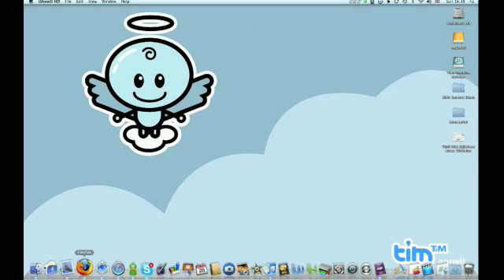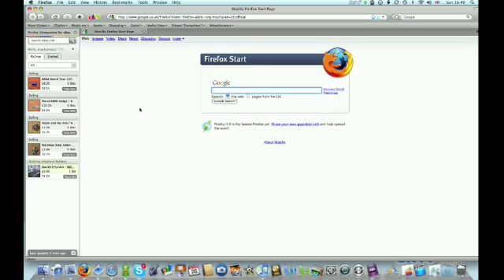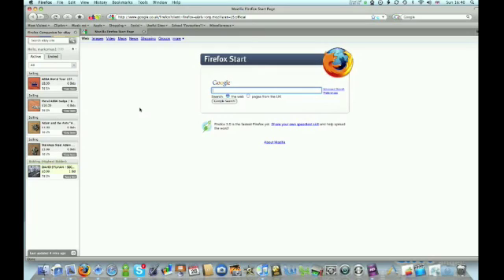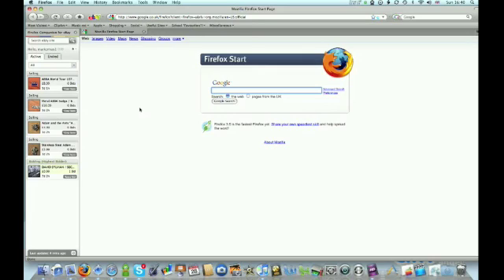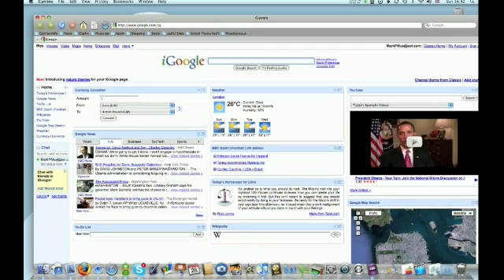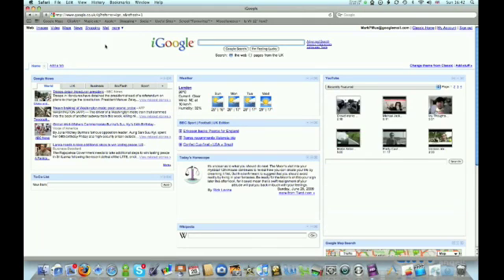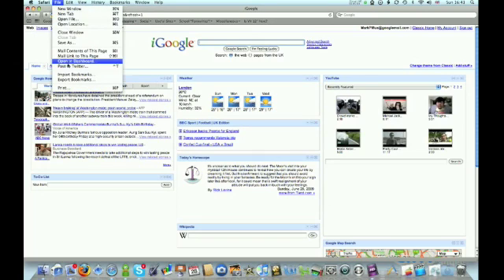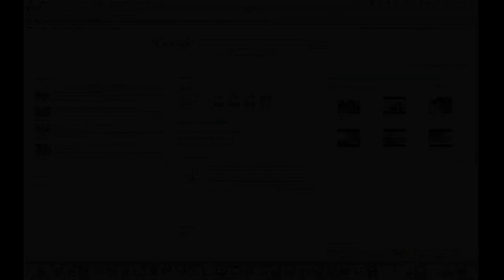The Joys of Mac - Safari, FireFox and Camino browsers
Find out my thoughts on 3 popular browsers for the Mac - Safari, FireFox and Camino.  Plus why I wouldn't even use IE on a PC.  (For PC browsing I use FireFox.)